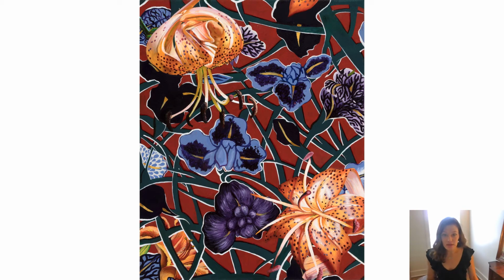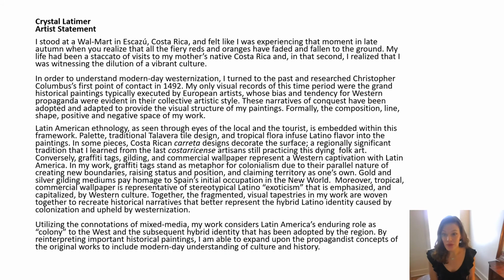Writing Artist Statements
COLLEGE ART: These are the exact lessons I used in my flipped classroom when I was a college art professor. Now everyone can view them online for free. College costs too damn much. I hope you enjoy them!

Artist Statement tips and examples